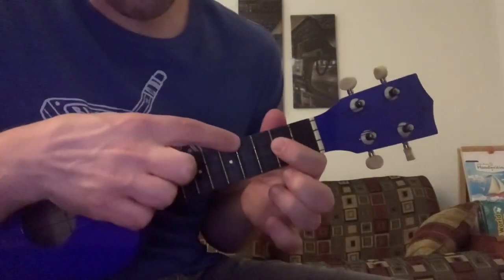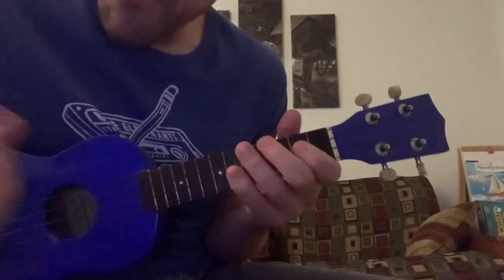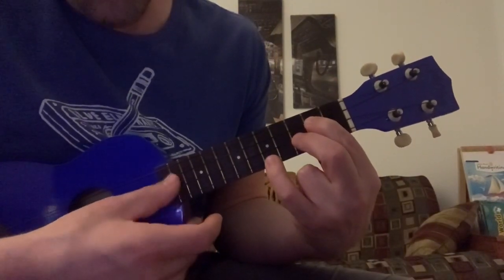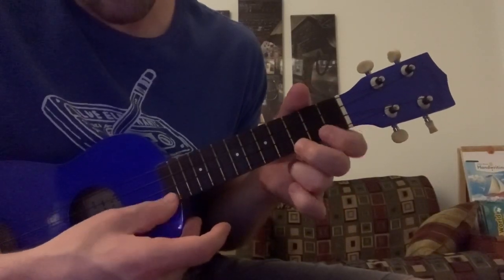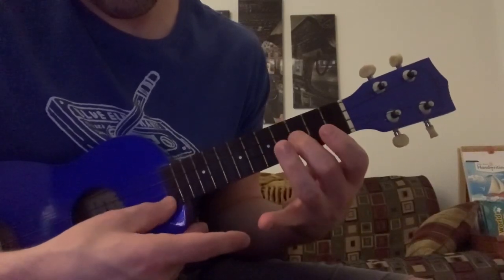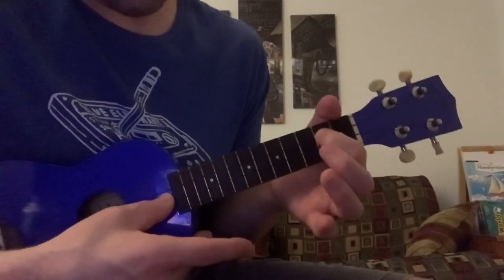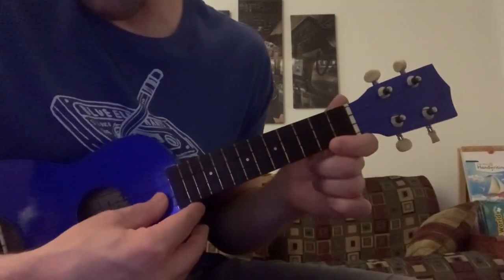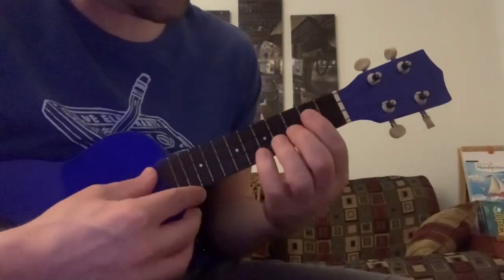We Bare Bears Outro Song for Ukulele | Ukulele Tutorial Lesson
Going over the We Bare Bears Outro song in this Ukulele Tutorial!

💥Please check out the Sleepy Piano Music I write, available on these platforms: